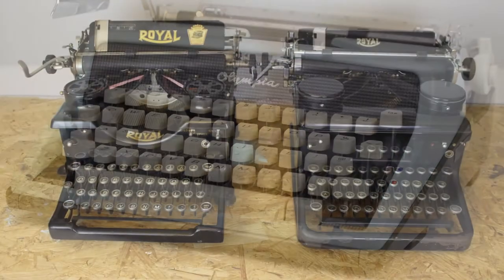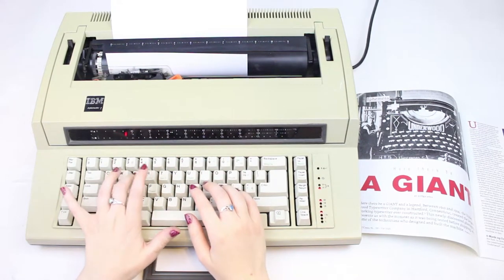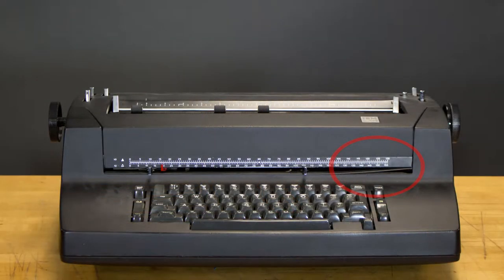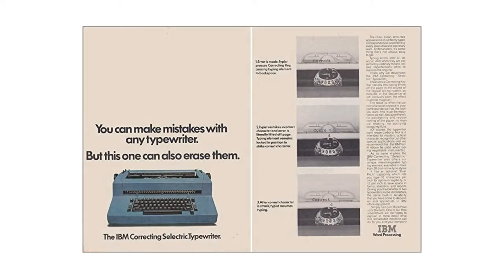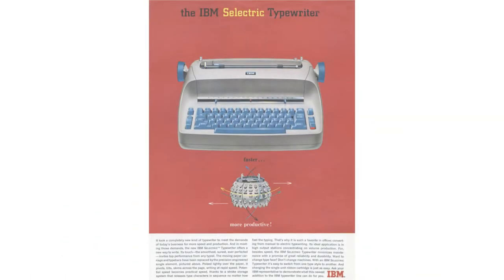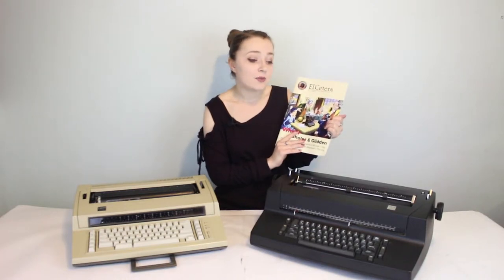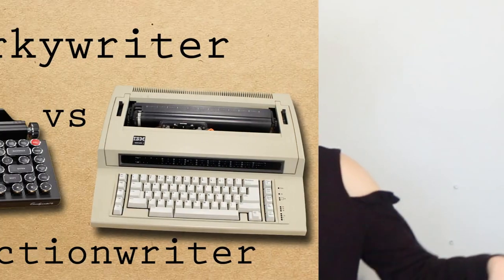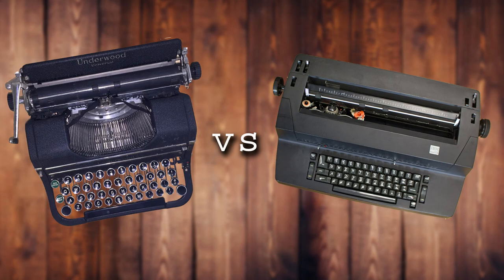IBM DEATH MATCH: Selectric ii vs. Actionwriter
Typewriters Featured:
IBM Actionwriter
IBM Selectric